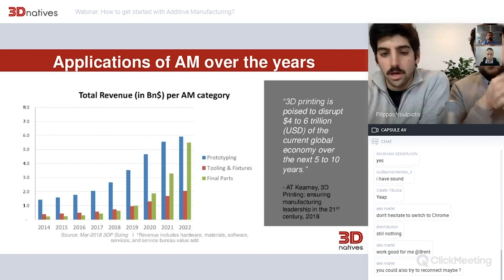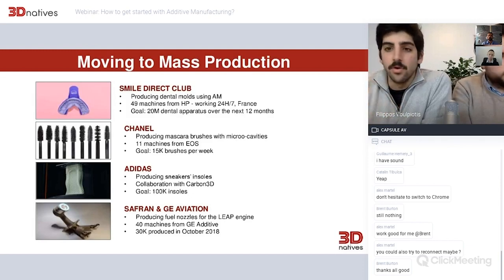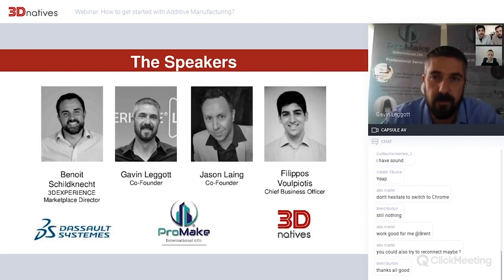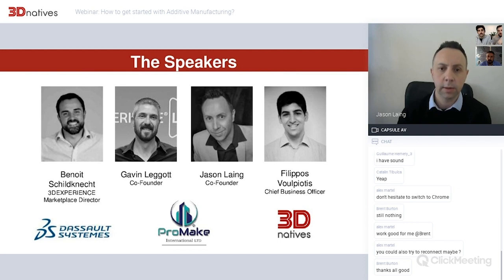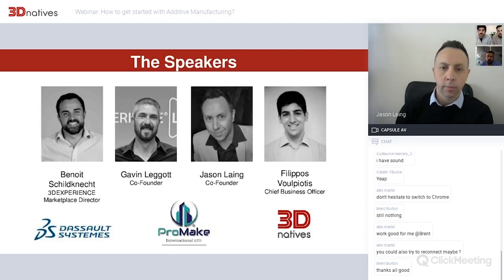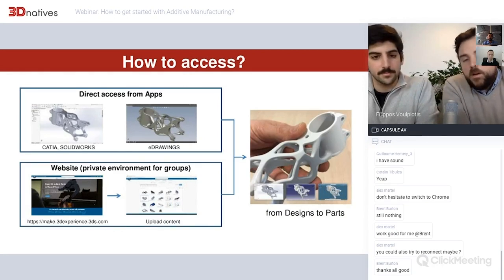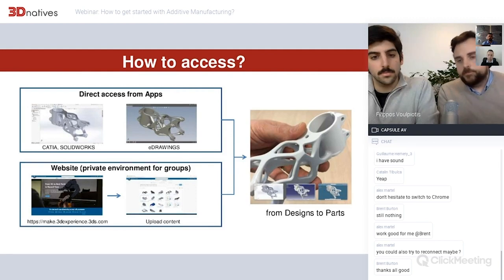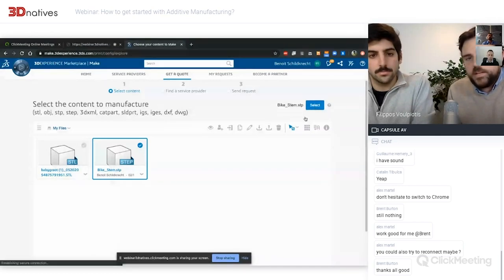WEBINAR: How to get started with additive manufacturing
If you are into technology, you will have noticed that additive manufacturing has stolen the spotlight in recent years. Nevertheless, it is not the easiest technology to implement and incorporate into a project. There is no doubt that the new, quick and sometimes low-cost 3D printing techniques available on the market can offer great alternatives to traditional manufacturing methods like injection molding and CNC machining. You might be wondering which service should you turn to? How should you get your parts made? Who should you seek advice from?

In this webinar, we answer the questions you have about getting started with additive manufacturing for your projects. We talk to Benoit Schildknecht from Dassault Systèmes about the 3DEXPERIENCE Make solution, an on-demand manufacturing platform used by hundreds of 3D printing service providers. We are also  joined by Jason Laing and Gavin Leggott founders of UK-based 3D printing service bureau, Promake International, who will tell you more about their experience with the platform.